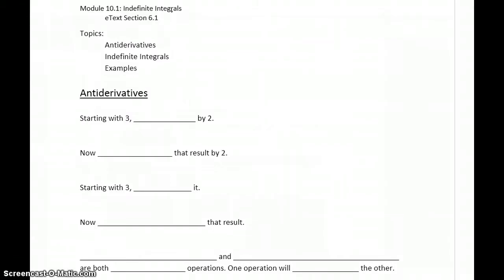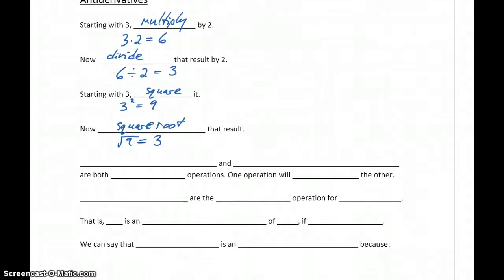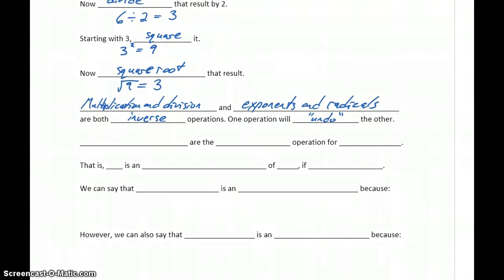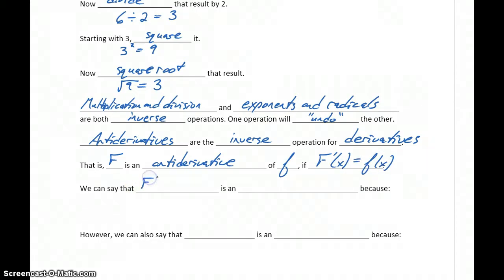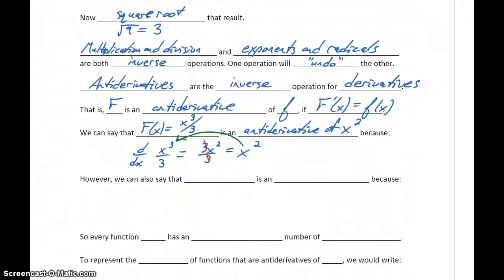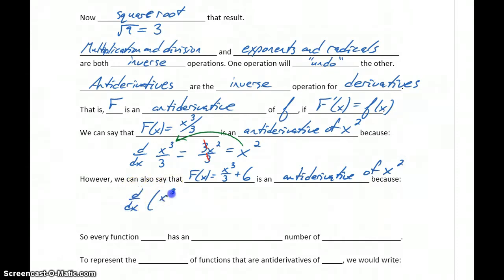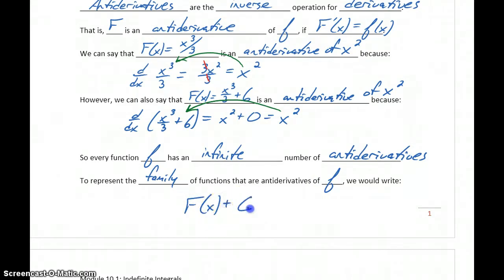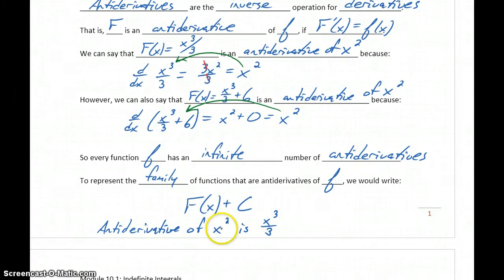MATH 151 Module 10.1 Part 1 - Antiderivatives